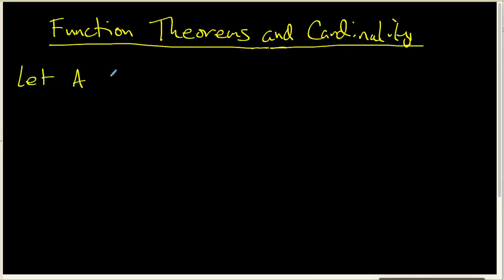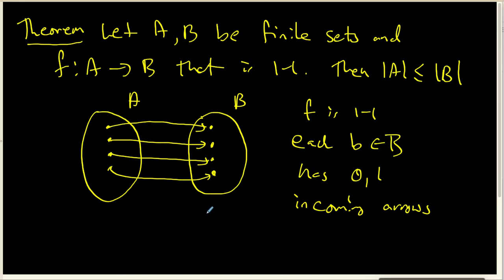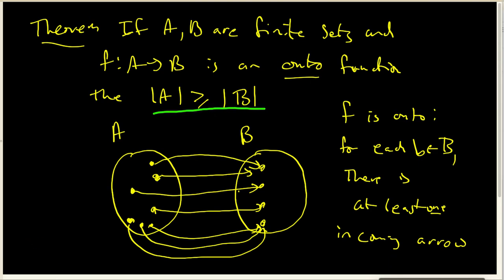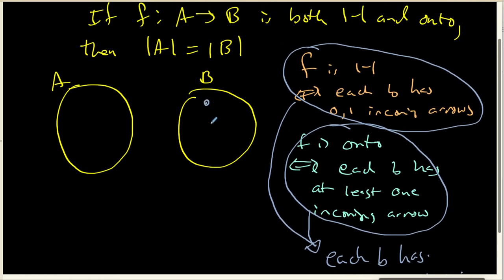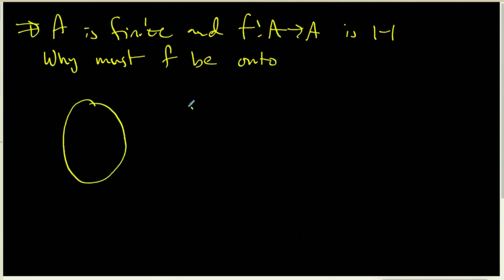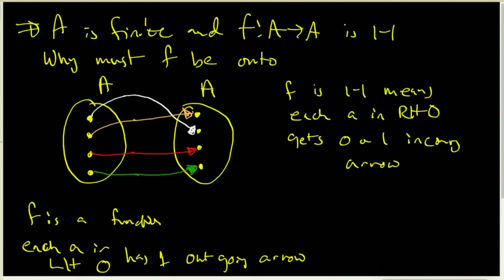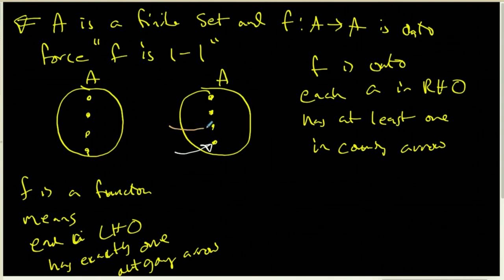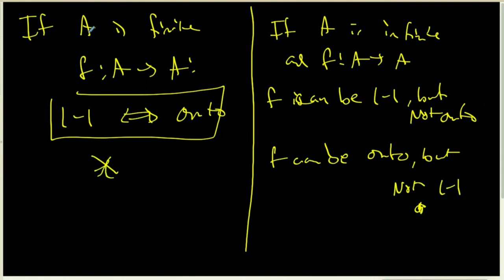16 Review of Some Function Theorems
Reviews some important theorems about functions with finite sets for the domain and range.